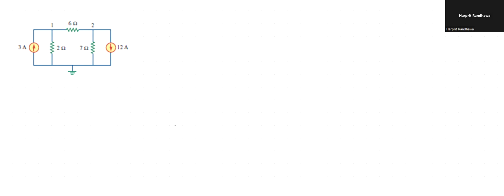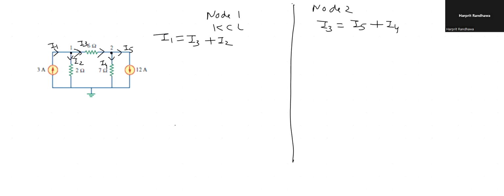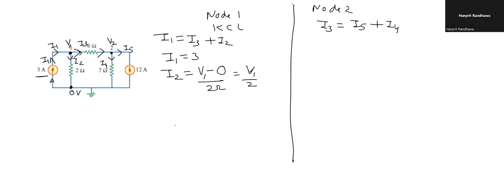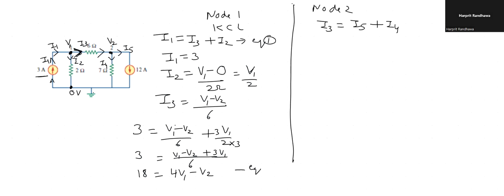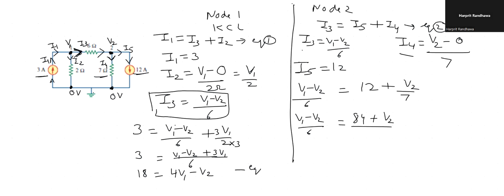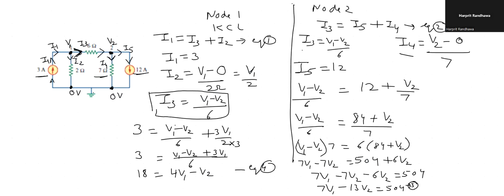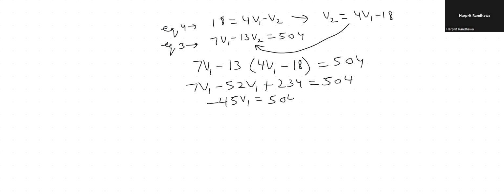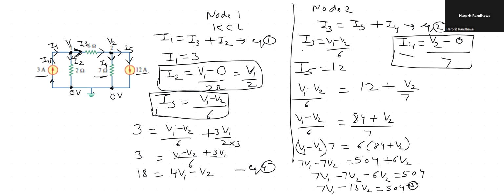Solving circuits using Node method.